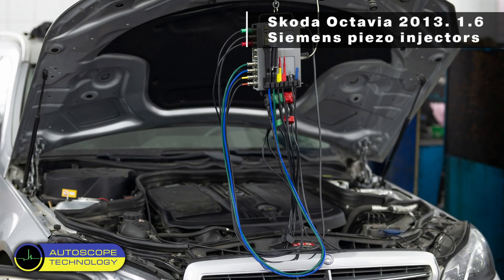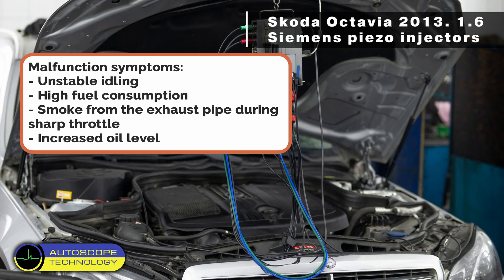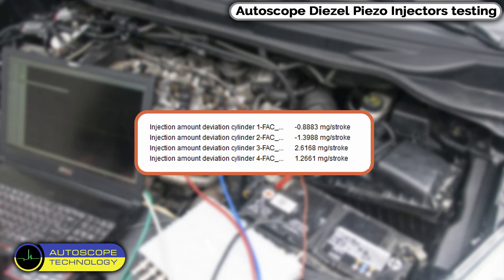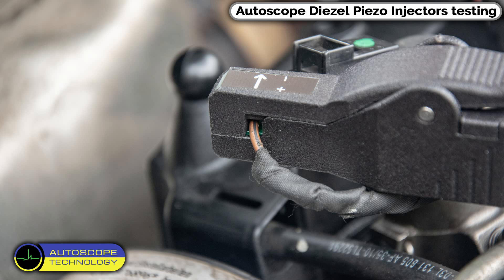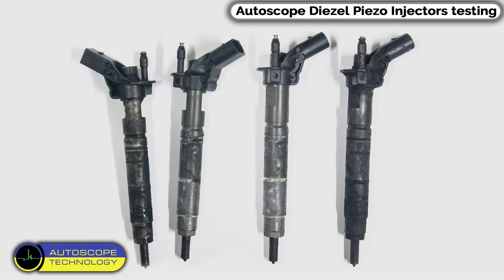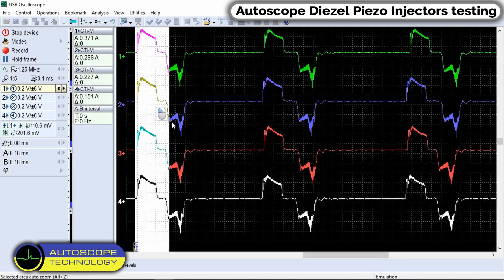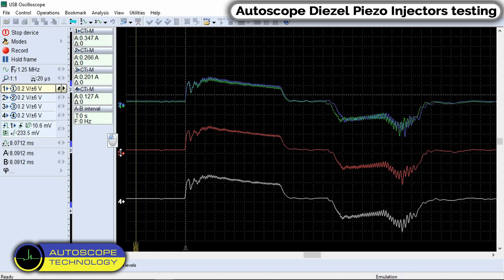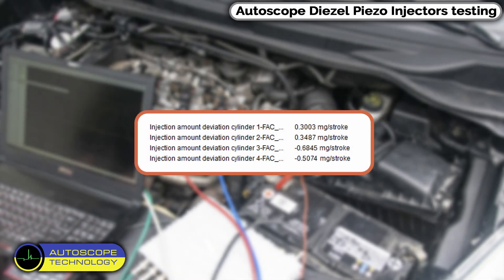Skoda Octavia 2013. 1.6 Siemens piezo injectors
We have Skoda Octavia 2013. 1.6 equipped with Siemens piezo injectors. This car has following malfunction symptoms:
- Unstable idling
- High fuel consumption
- Smoke from the exhaust pipe during sharp throttle
- Increased oil level

Let's use the scanner to observe values of fuel corrections and use an oscilloscope to measure how the correction value affects the parameters of the fuel injector control pulses.